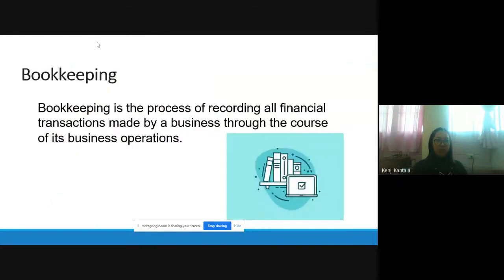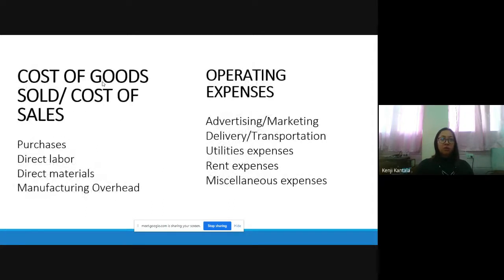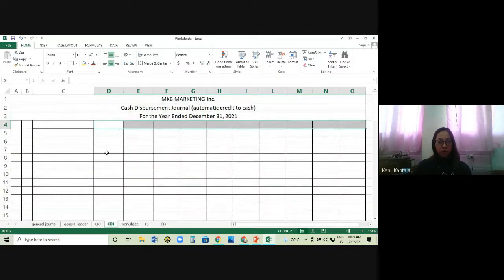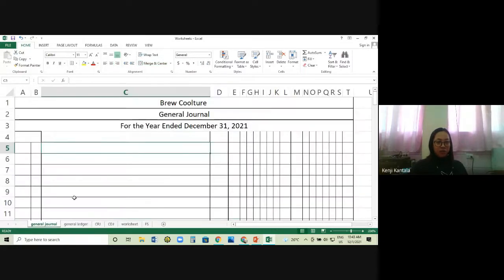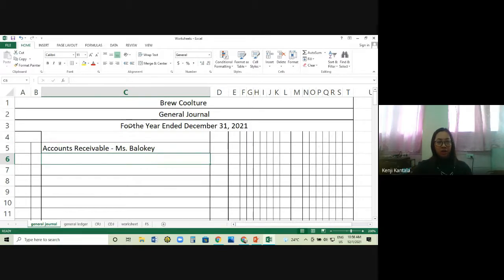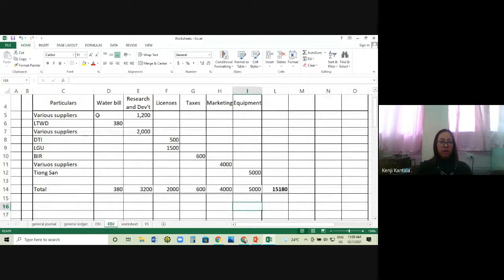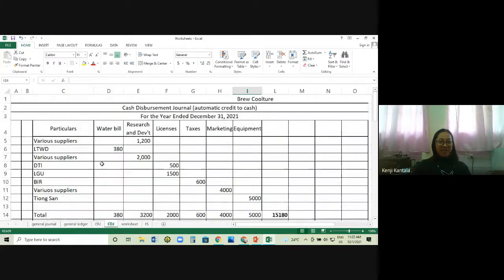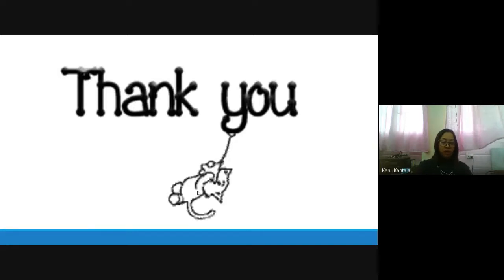Bookkeeping Seminar & Workshop - December 1, 2021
Bookkeeping Seminar & Workshop
December 1, 2021
by: Kenji D. Kantala, CPA